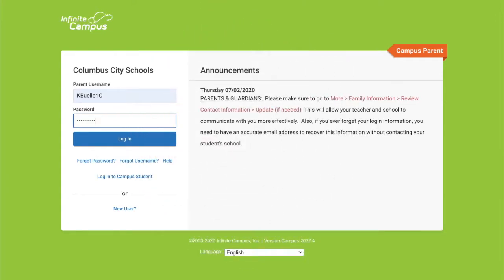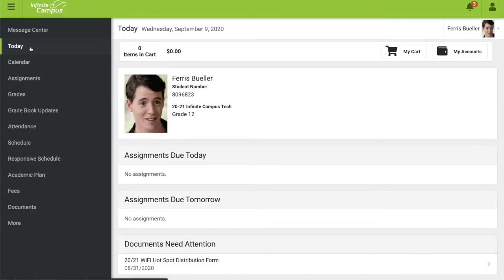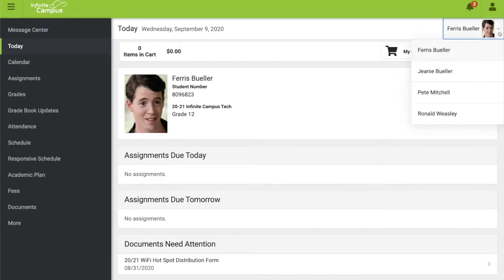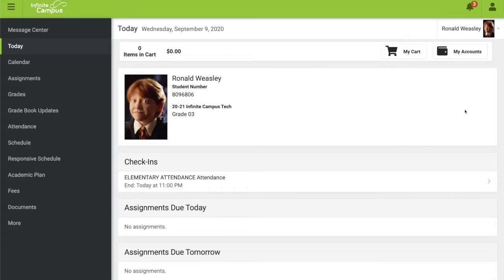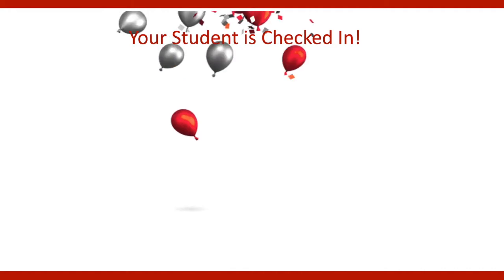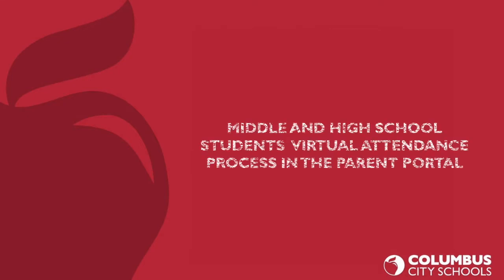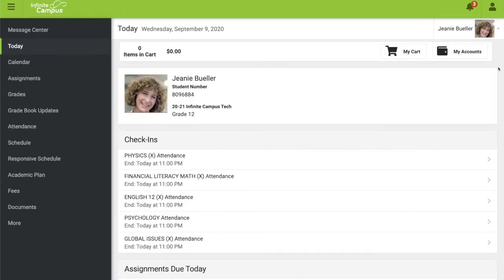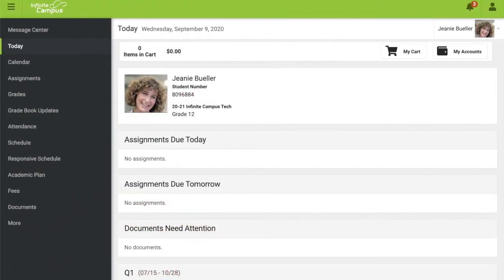Virtual Attendance in Infinite Campus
How to complete attendance in Infinite Campus. Parents or students complete attendance from 730A-11P.